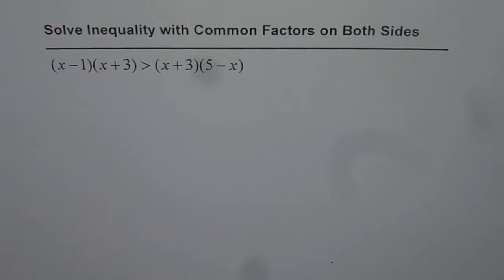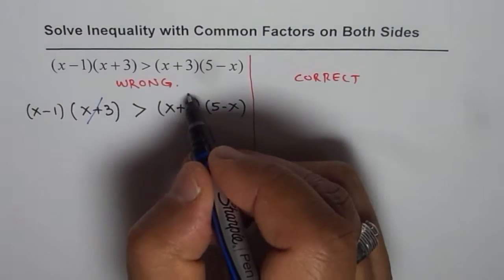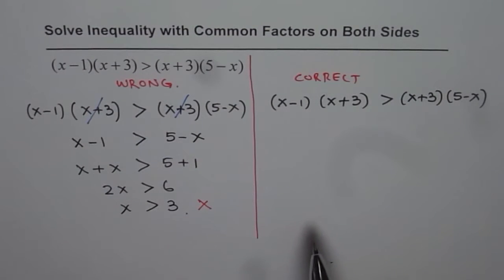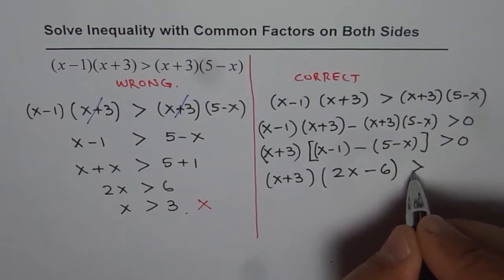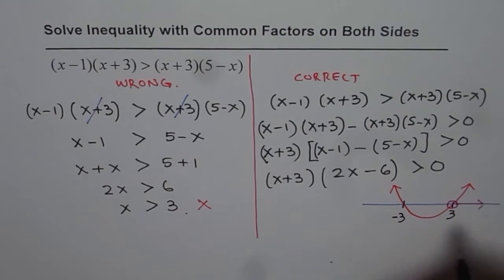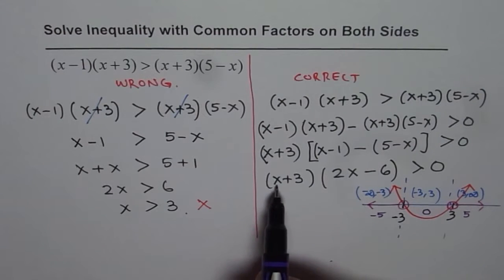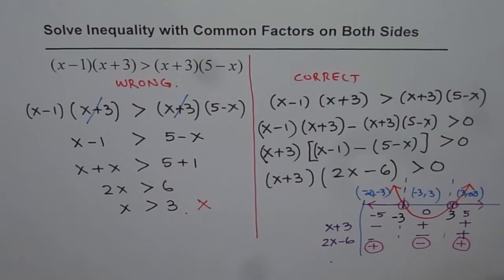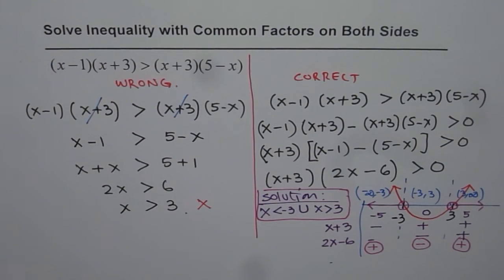Avoid Mistakes in Solving Linear Inequality with Common Factors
Remember to change the inequality sign when you multiply or divided by a negative number on both sides while solving the inequality.